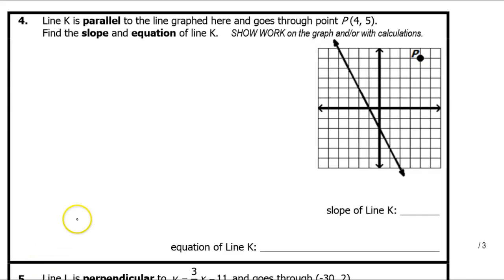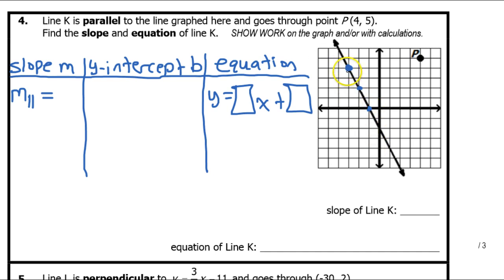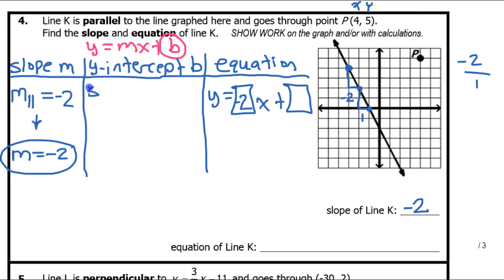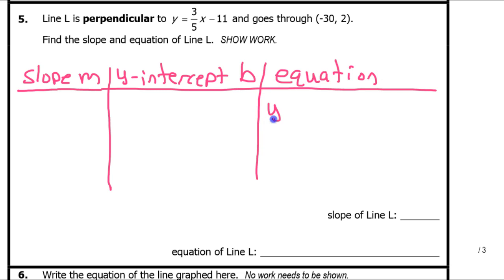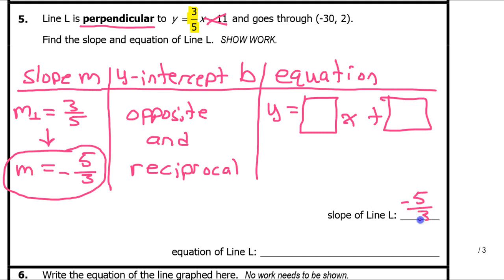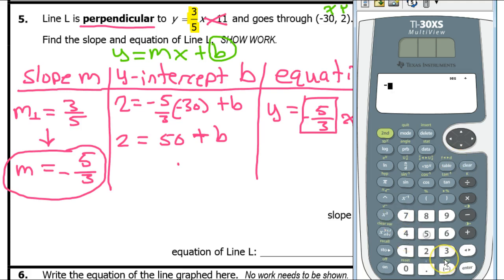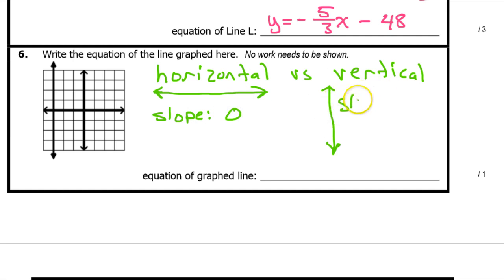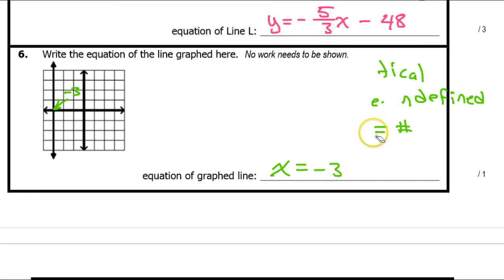Test A (04 to 06) Write the Equation of a Line Given a Variety of Information